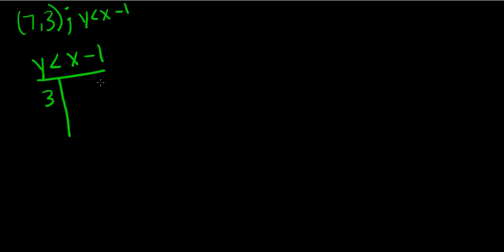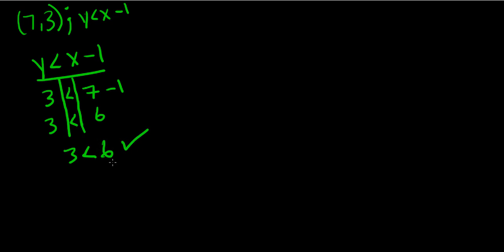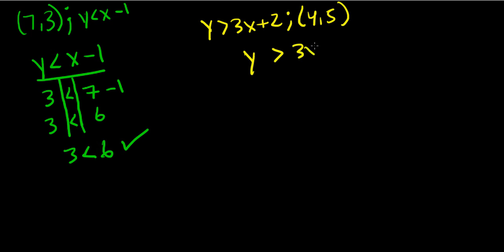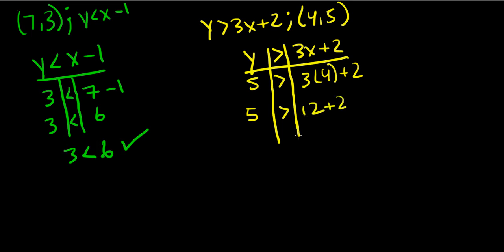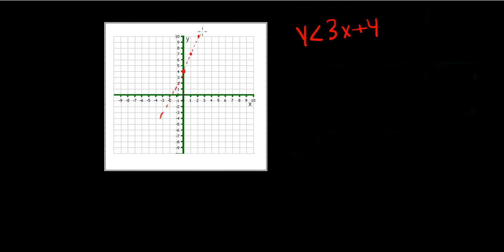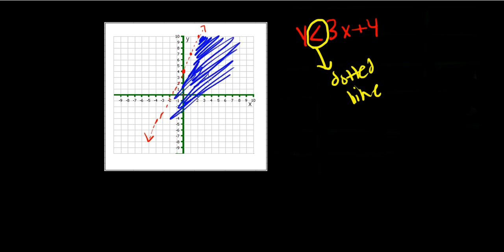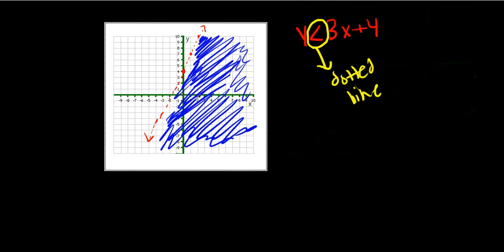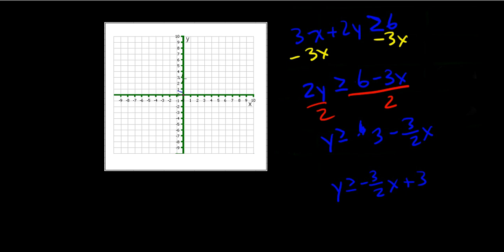Chapter 6 Section 5 Solving Linear Inequalities